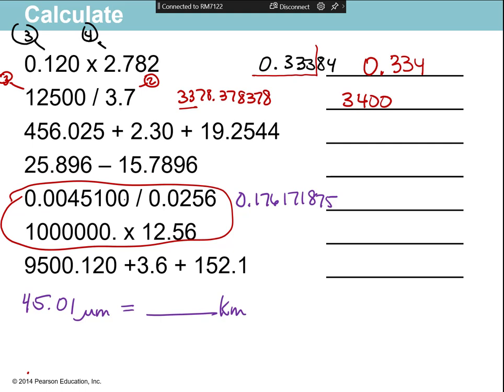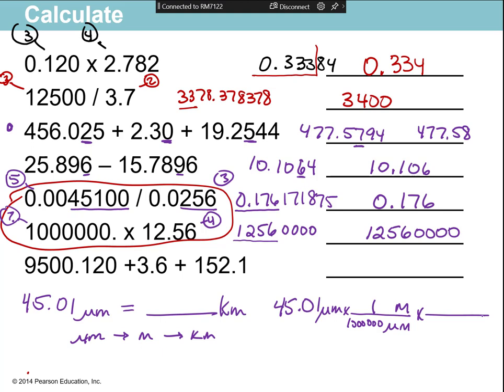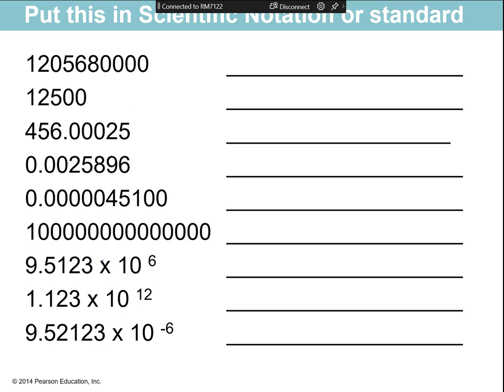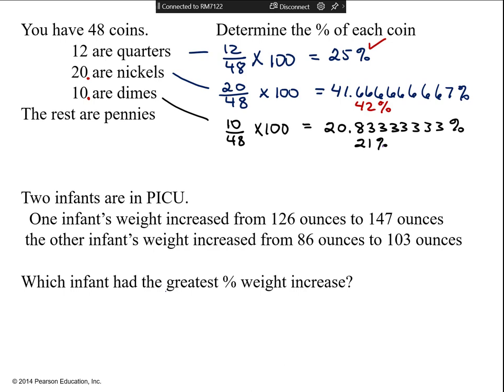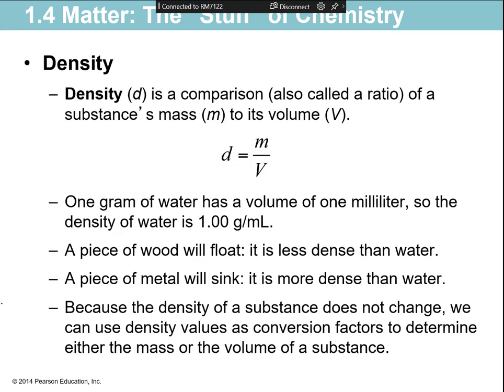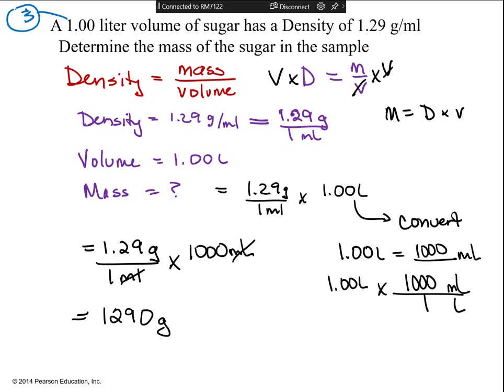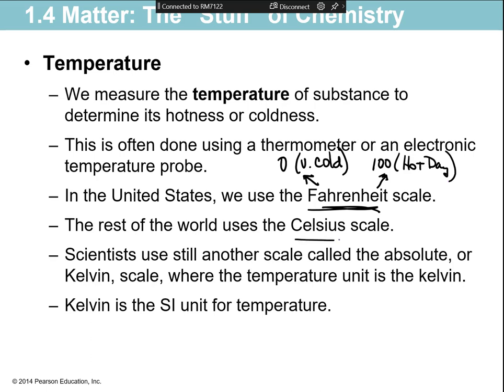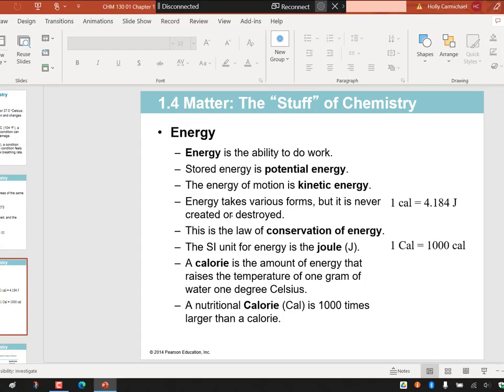CHM 130 01 Chapter 1 Exponents , % Density to Temperature Lecture